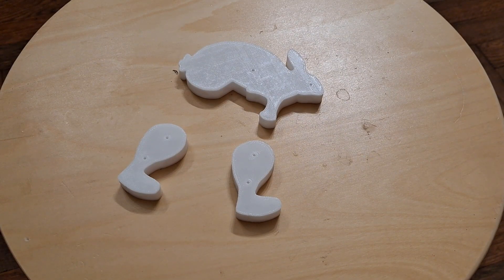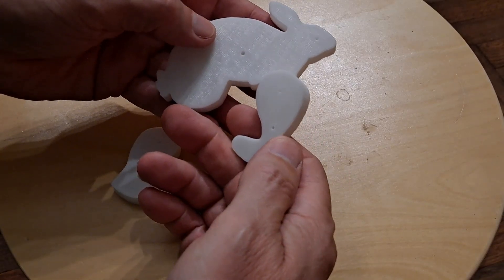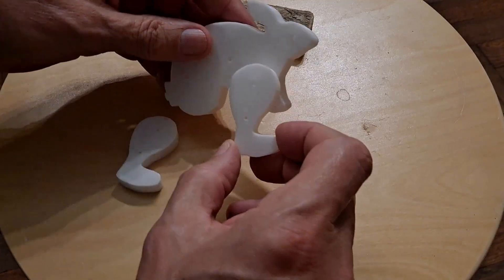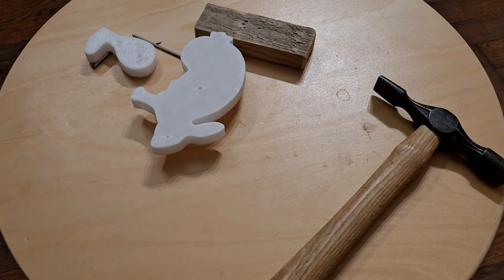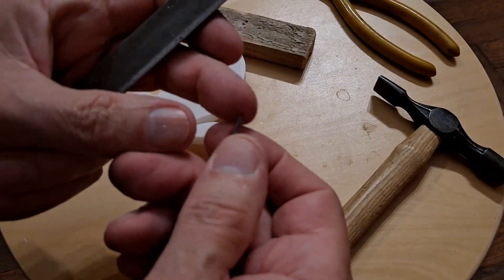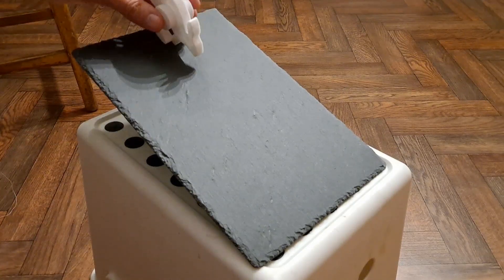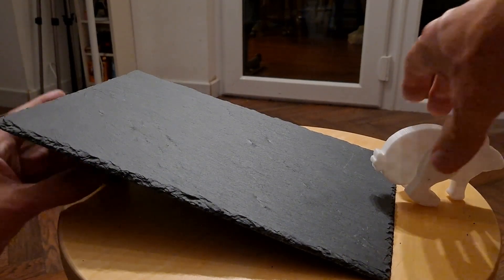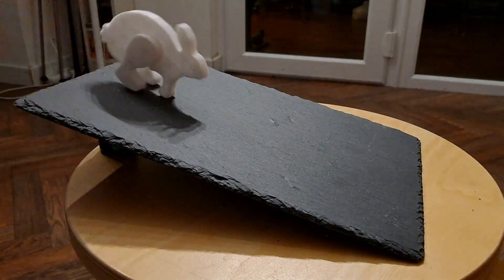Hopping rabbit - cnc file converted to 3D file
Hopping rabbit - cnc file converted to 3D file. Spotted this on Pinterest, converted it to SVG format, uploaded it to TinkerCad, downloaded it as an STL file. Printed it on my 3D printer.

Here is a different 'walker' that I designed and it didn't work very well - 3D printed Walker design fail 😢